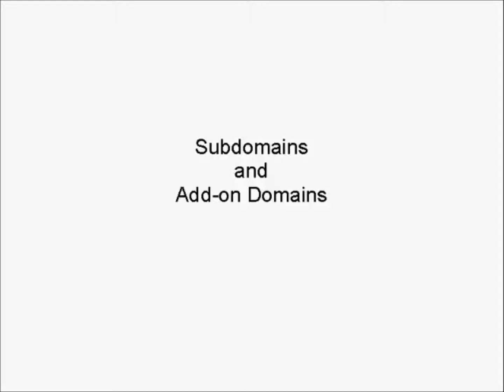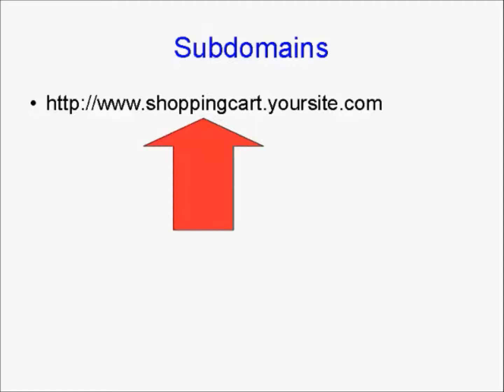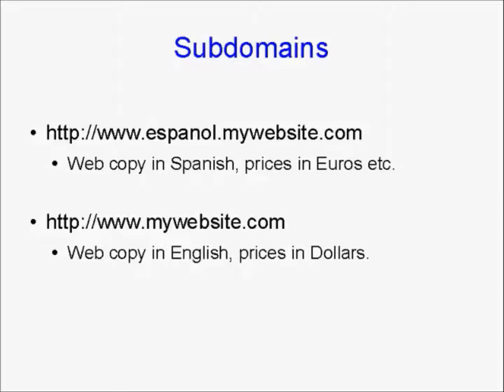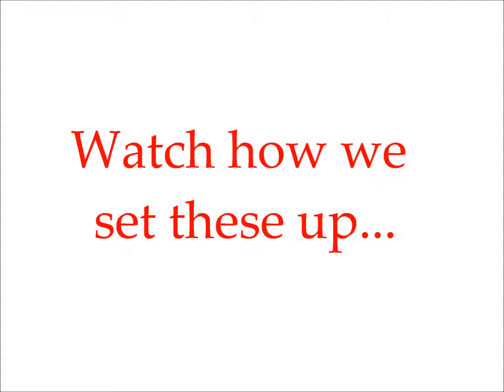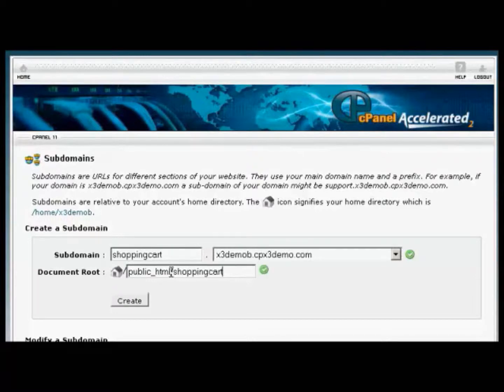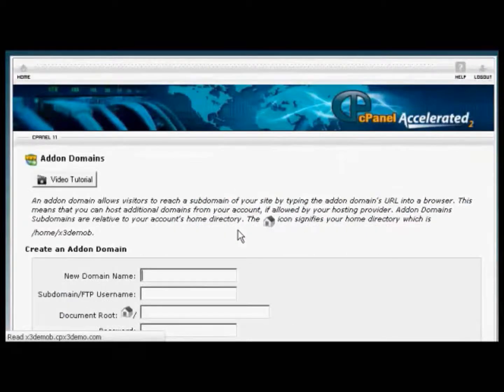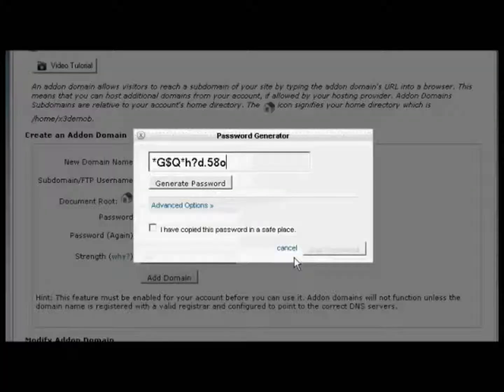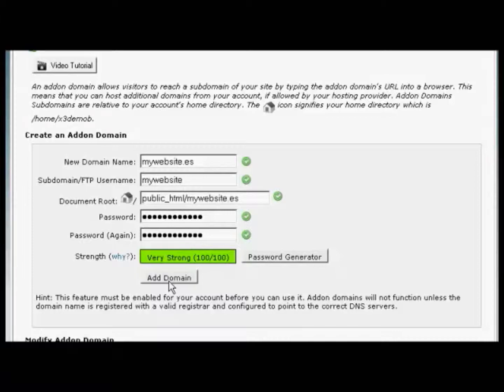How to Add Sub Domains or Add-On Domains In Your cPanel Account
You can host as many as you want via an addon domain if you've signed up for an account which allows this with your web host. Addon domains let you host different sites on your account with a unique and separate domain name and they share the same space. Subdomains let you host a separate domain in a folder on you main domain.

For example if your primary site is you could make as a subdomain. Whereas both would be totally separate Web sites and visitors wouldn't know they were in the same account or owned by the same person, if you had a subdomain of they would know that it was owned by the same person that owned It all has to do with what you want to do with your sites and what they are about.

Most decent hosting packages allow this. HostGator, Bluehost and Canadian Web Hosting are good hosts.